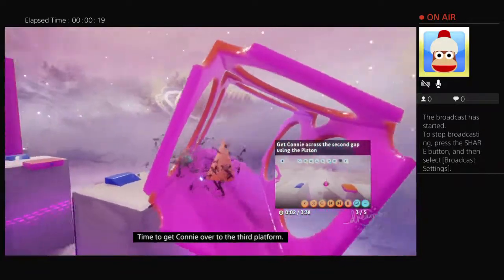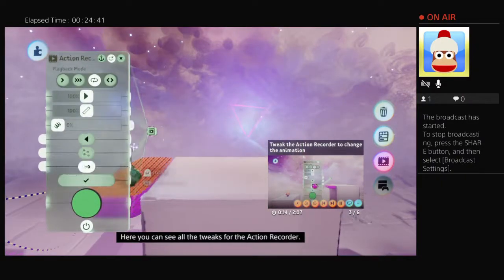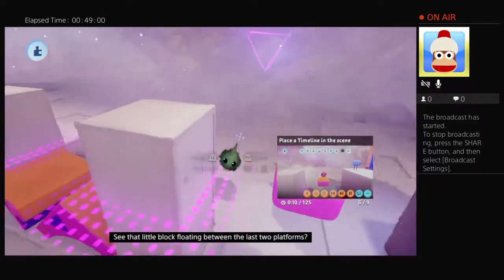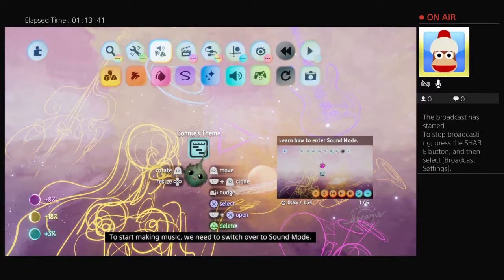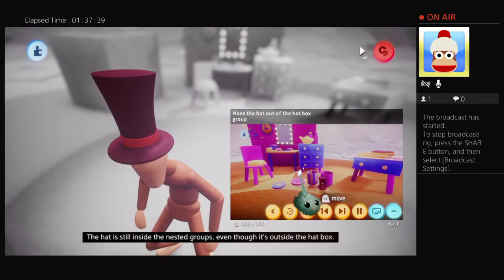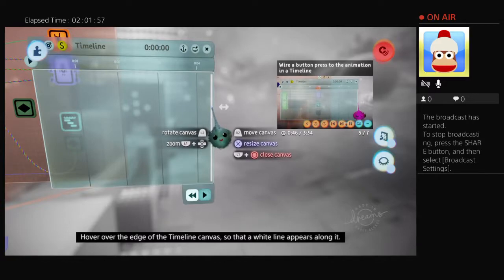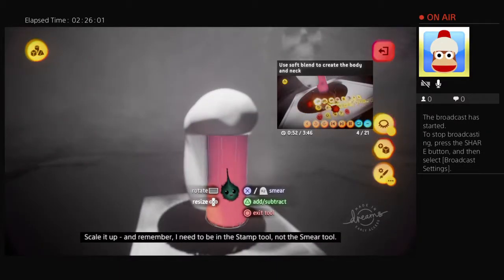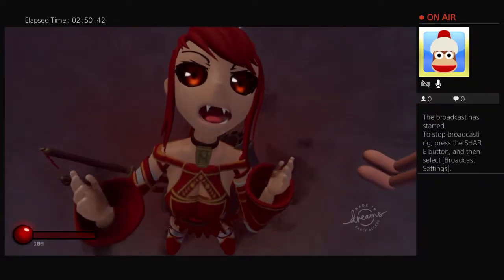Dreams tutorial (because I forgot)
I forgot how to Dream